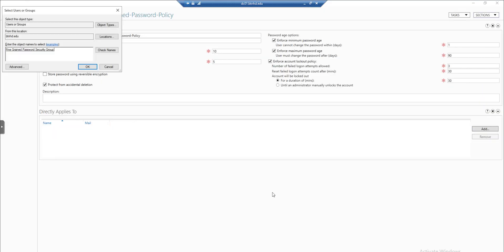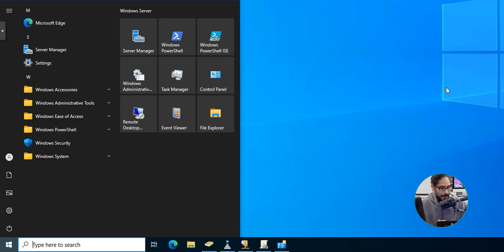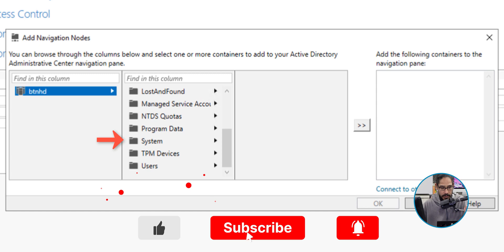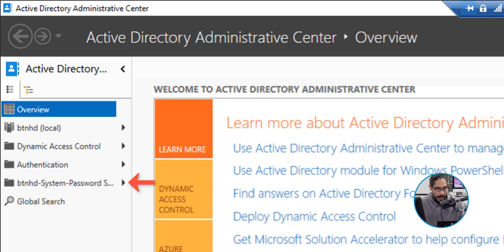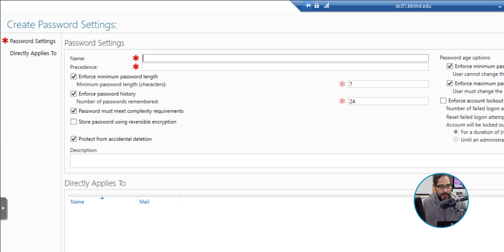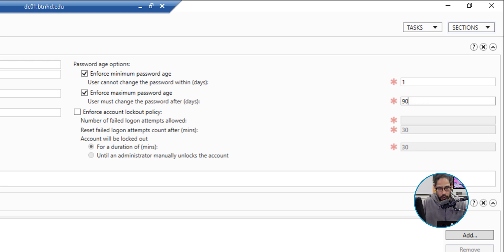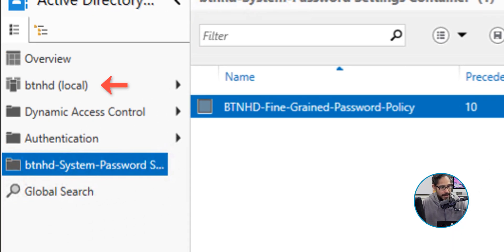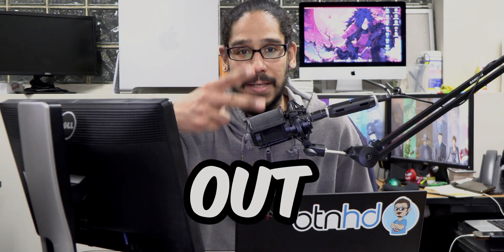How to Set Up Active Directory Fine-Grained Password Policy (Step-by-Step Guide)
Want to strengthen your Active Directory password security? In this step-by-step tutorial, I’ll show you how to set up Fine-Grained Password Policies in Active Directory to enforce different password policies for different users and groups.

Chapters
0:00 Introduction
0:11 Logo Introduction
0:14 Client Request
0:28 Domain Controller Server
0:37 Launch AD Administrative Center
0:45 Add Navigation Node
1:25 Go to Password Settings
1:42 Create New Fine Password Policy
1:58 Configure new Fine Grained Password Policy
3:09 Check User Status for Password Policy
3:34 Conclusion